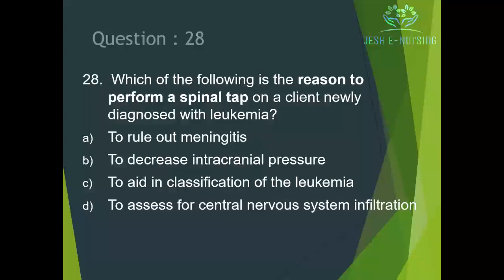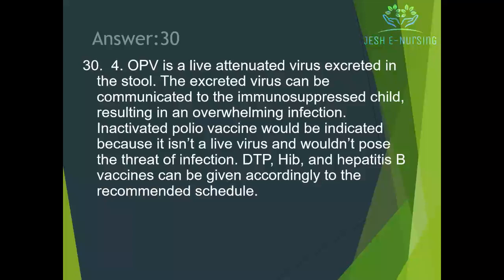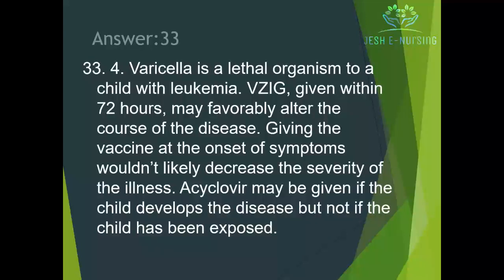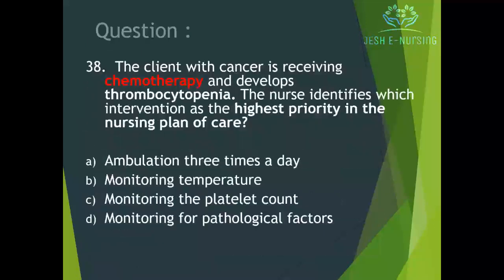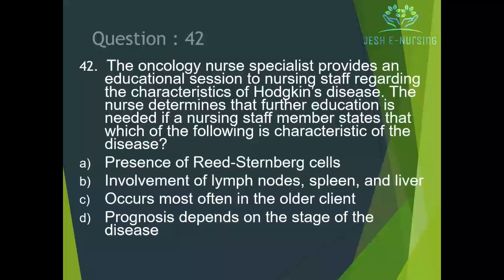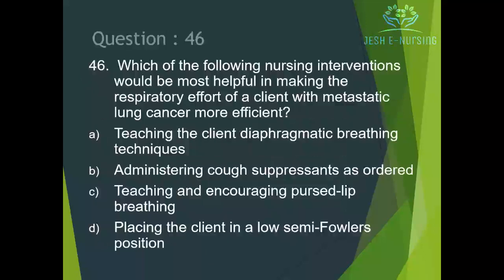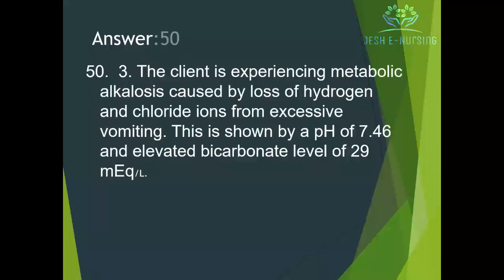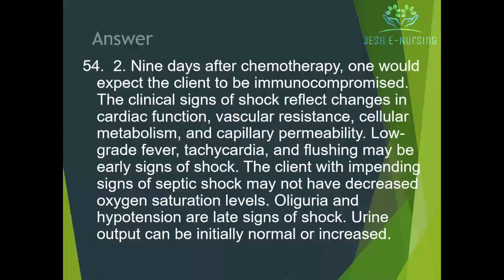MCQs on Oncology Nursing With Explanation || PART 2 || JESH E-Nursing || Shoba Jayakumar M.S.C (N)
Welcome Back to JESH E-Nursing ! Shobana here with a set of 23 Questions just for you. If you are searching for the previous set of 27 questions, you can find it in the link above.